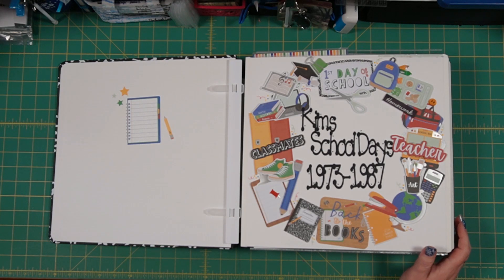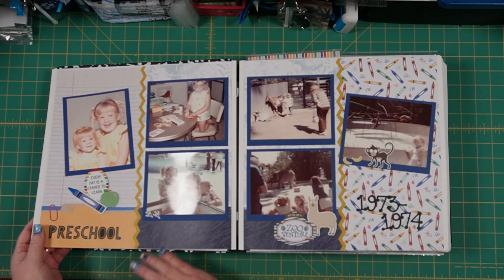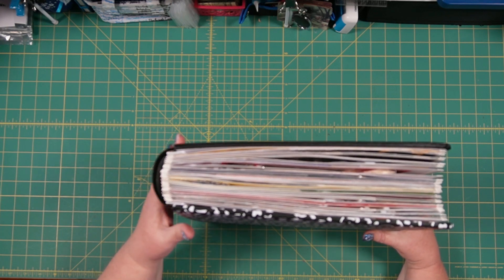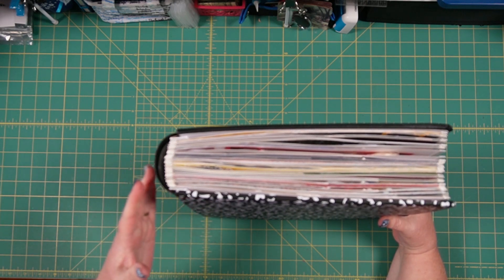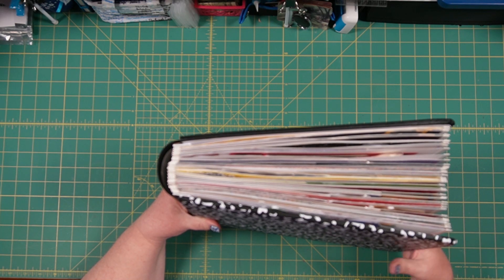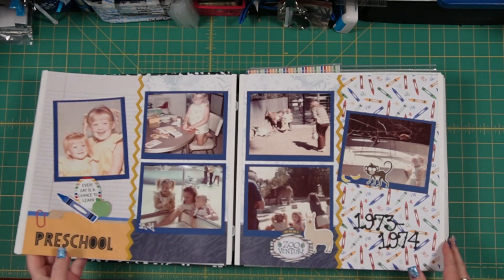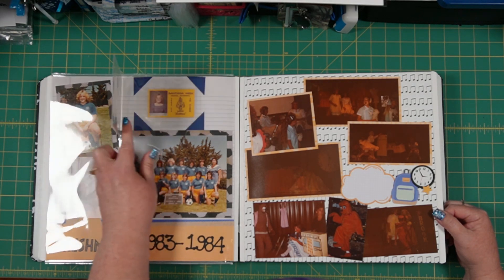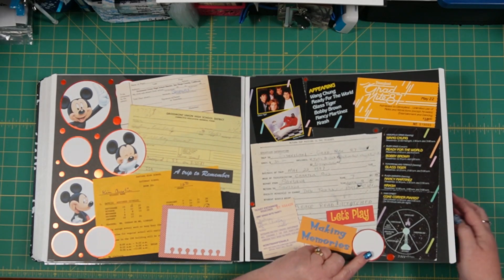Back To School- Finished Flip Thru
This video featuring the Creative Memories Back To School Collection is a quick flip through all the completed pages worked on for the last couple of months. To see details on page assembly, please take a look at other videos in this series. This video features placement of page protectors and peekaboo pockets as well as some refinements made to pages previously done. I hope you enjoy taking a look at this fun album from my childhood! The products used to complete this special album can be obtained on my website at this handy